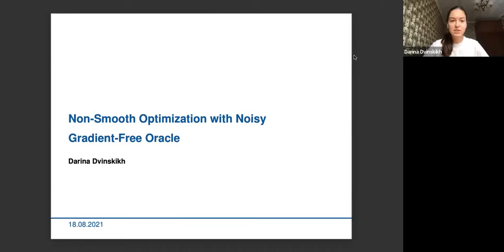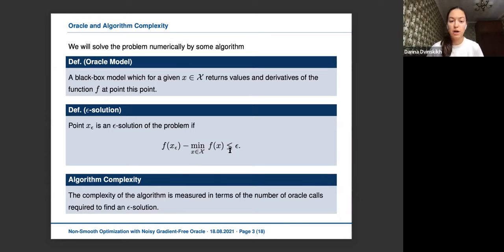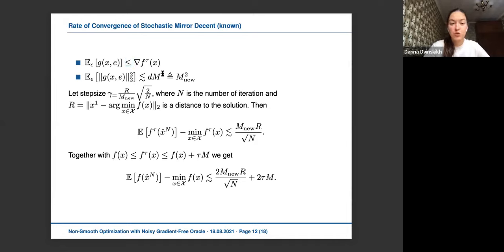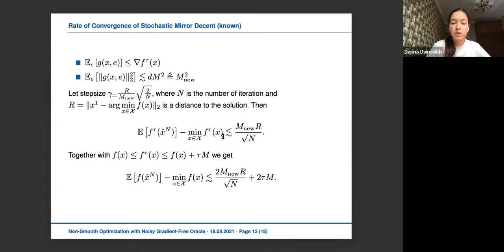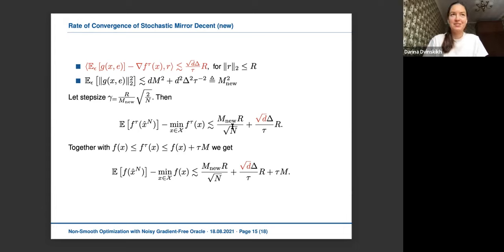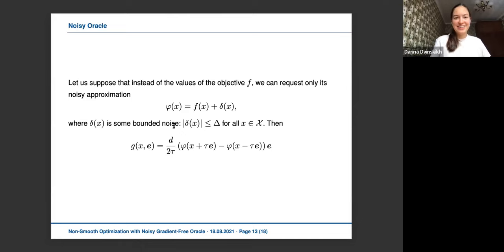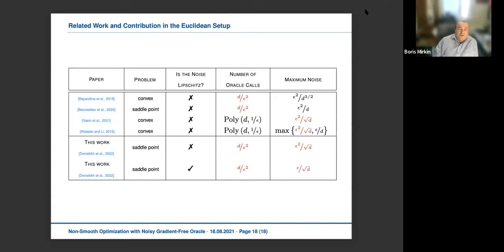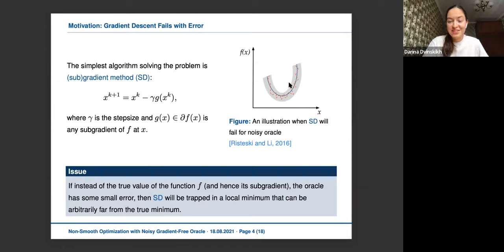Non-Smooth Optimization with Noisy Gradient-Free Oracle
In many practical problems, gradient information can be prohibitively expensive or even not available. In such a case, gradient-free methods are the workhorse techniques to solve an optimization problem based on the function evaluations. Moreover, it can happen that only a noisy approximation of the objective can be requested.
In this talk, we will consider gradient-free methods and we will study the maximum value of the adversarial noise at which the optimization problem can be solved with the desired precision. We also will show that a gradient-free version of the mirror descent method with inexact oracle is optimal in terms of the oracle calls complexity and the maximum value of the noise for convex and saddle point problems.

Speaker: Darina Dvinskikh, Kharkevich Institute for Information Transmission Problems of the Russian Academy of Sciences

24 February 2022